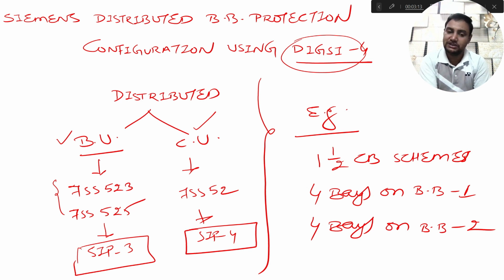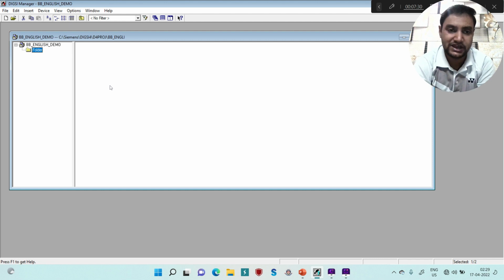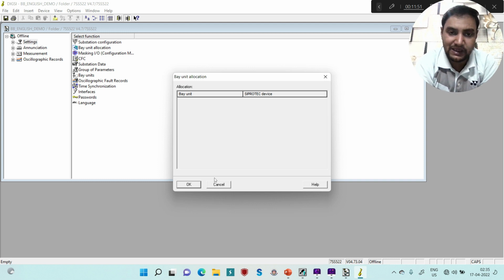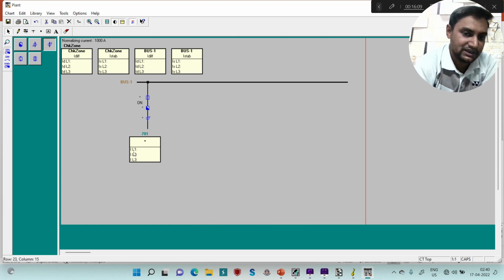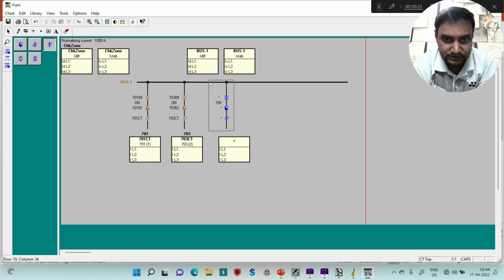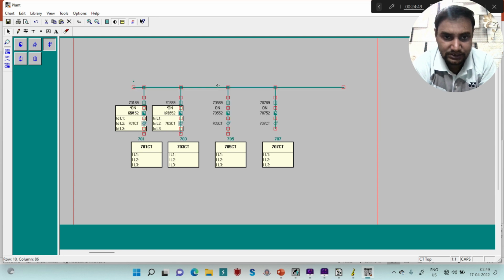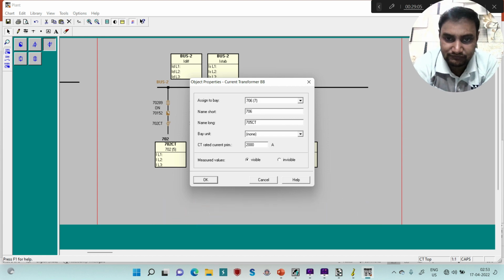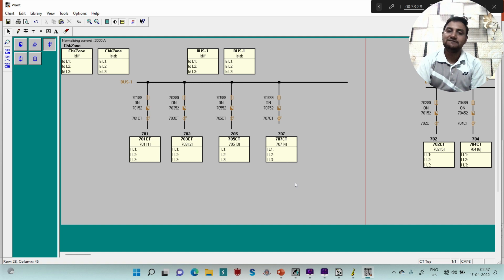SIEMENS DE-CENTRALIZED BUS BAR RELAY CONFIGURATION USING DIGSI | 7SS522 | 7SS523 | 7SS525 | PART-1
The SIPROTEC 7SS52 distributed busbar and breaker failure protection consists of compact bay units which are connected to the central unit by fibre-optic cables. All tasks from acquisition of the measured values up to the commands to the circuit breakers are exclusively processed in a digital manner.

In the bay units the feeder or coupler currents are measured time-synchronized, digitalized, pre-processed and transmitted to the central unit.

The central unit reads in time-synchronized measured currents from the connected bay units and processes them together with binary information from the protection functions (differential protection, breaker failure protection).

The central unit transmits the results of the calculations cyclically to the bay units, which perform logical combinations of the results.

The Configuration of Siemens Siprotec-4 De-Centralized Bus Bar Protection Relay using DIGSI-4 Software will be discussed in this series of sessions. This series will consists of 5-6 sessions. At the end of this series you will learn the various aspects of Siemens Dec-Centralized Bus Bar Relay configuration using Digsi Software. We will also discuss about the meanings and implications of various settings available in central unit and bay units of De-centralized Bus Bar Protection. All the sessions will be in Hindi as well as English and you may watch these sessions as per your convenience.

SIPROTEC-4
SIEMENS DE-CENTRALIZED BUS BAR RELAY CONFIGURATION
SIEMENS DISTRIBUTED BUS BAR RELAY
BUS BAR RELAY CONFIGURATION
7SS522
7SS523
7SS525
DIGSI-4
DIGSI4
SIPROTEC-4
SIPROTEC4